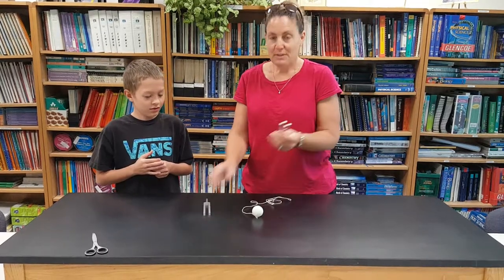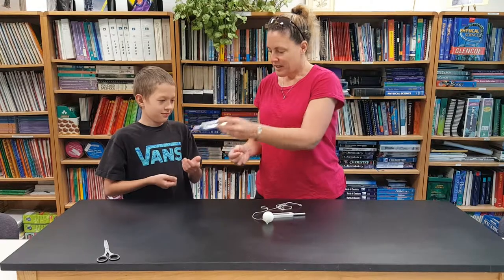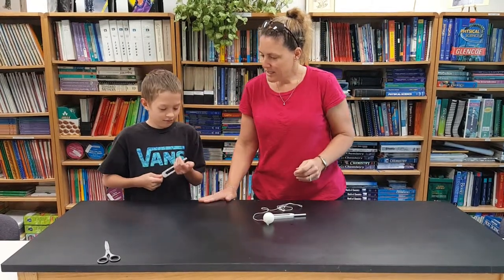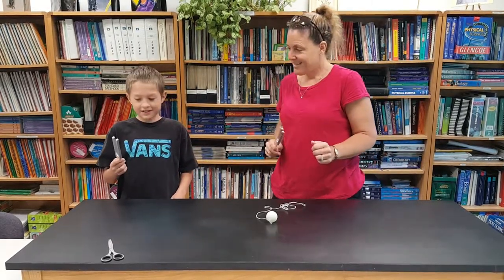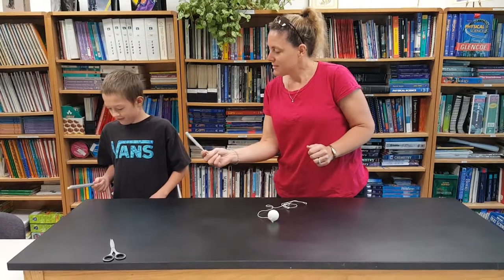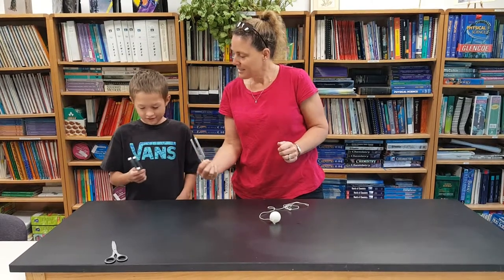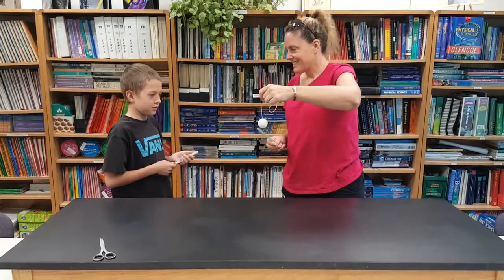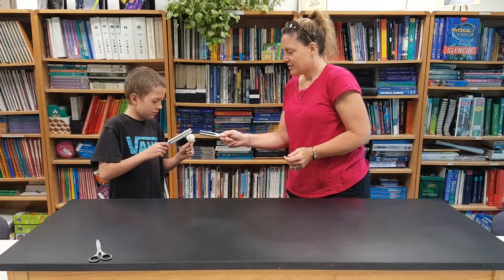Sound and vibrations!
With only a tuning fork or two and a ping pong ball on a string, you and your students can experience that sound is caused by vibrations and that sound carries energy.